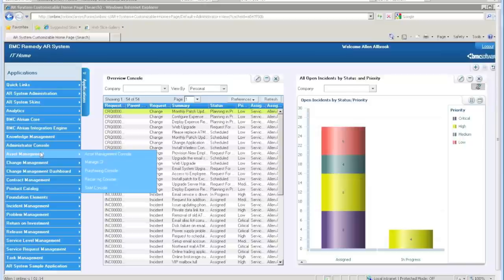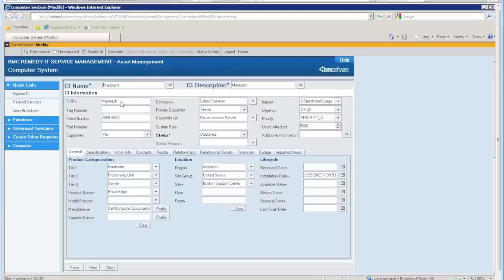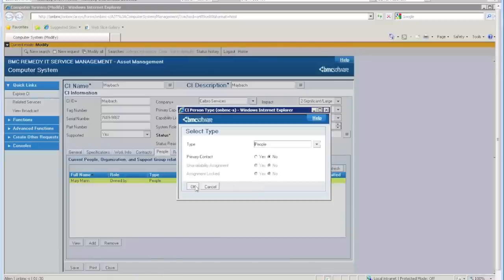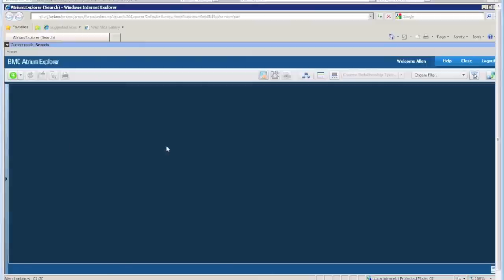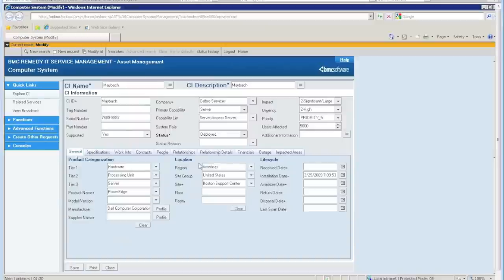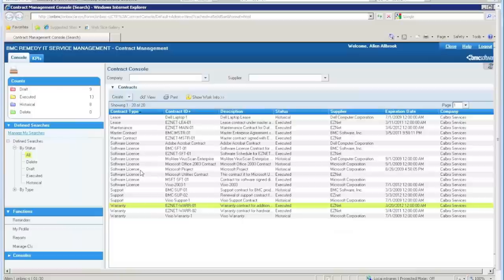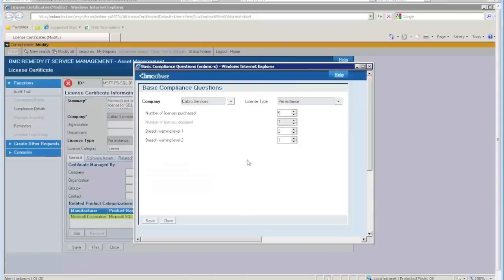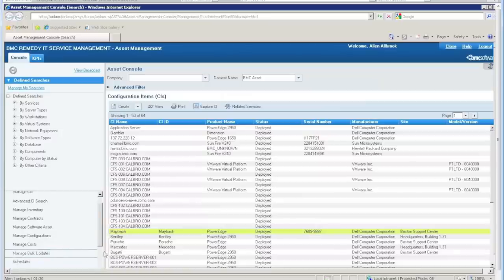Asset Management for BMC Remedy, part 1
Webinar recorded April 13, 2011; Roger East of RightStar Systems presents IT Asset Management for BMC Remedy